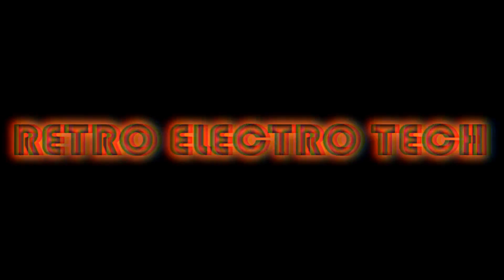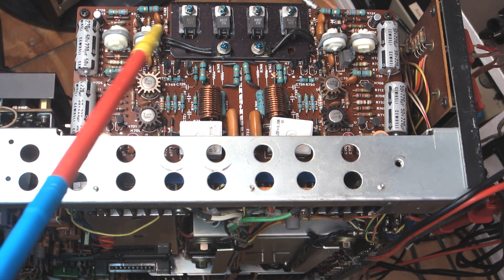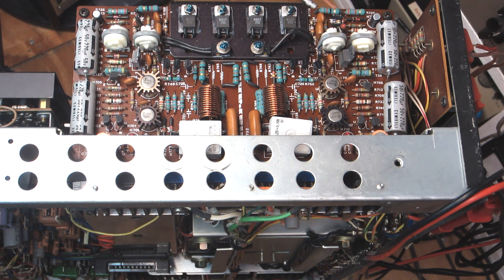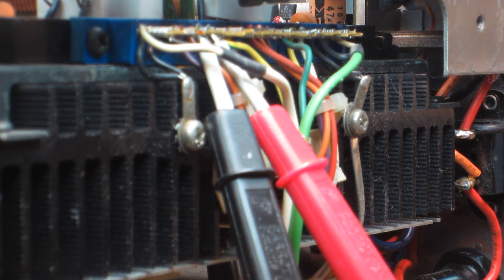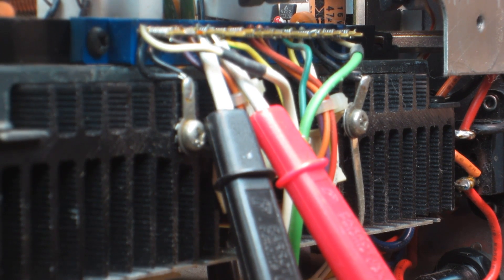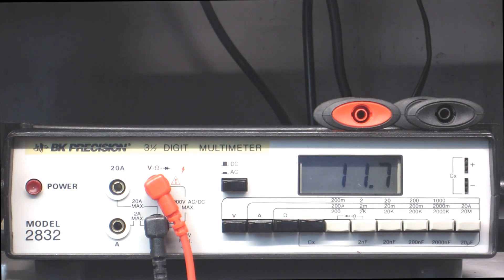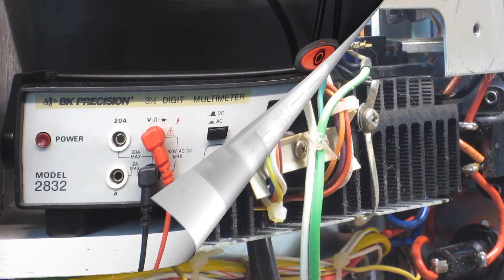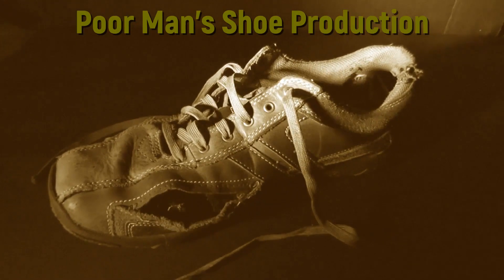Marantz 4300 Part 2 Biasing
In this part 2 video, I cover the biasing procedure for the Marantz Model 4300 receiver.